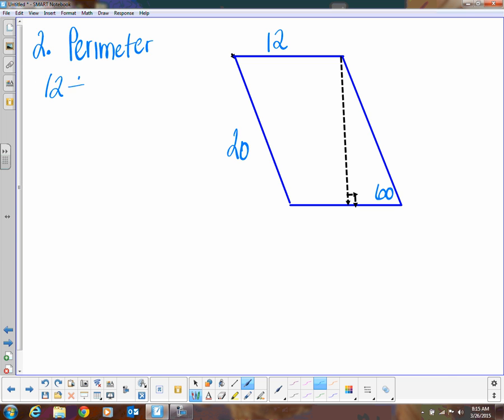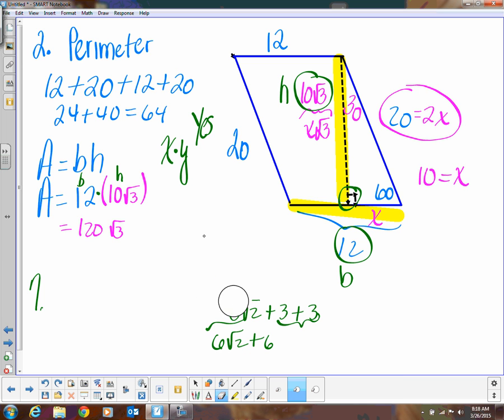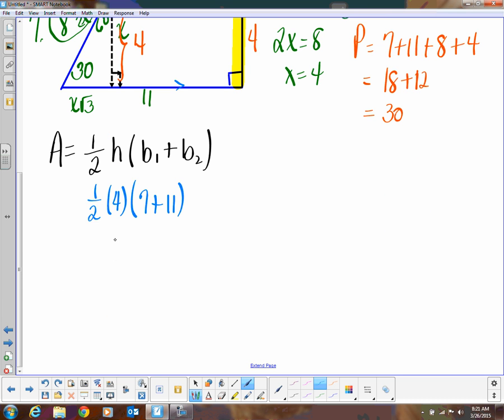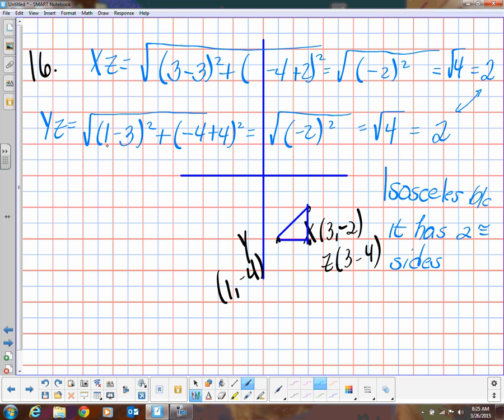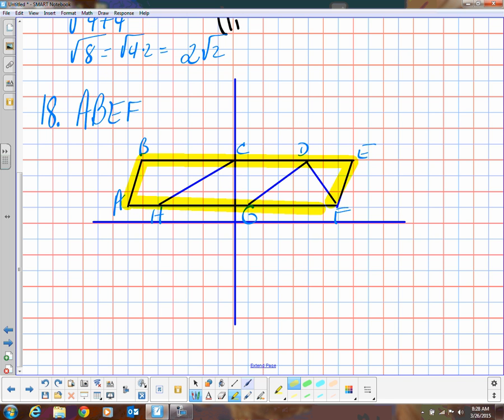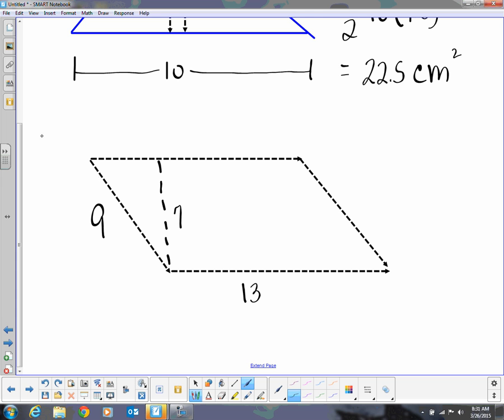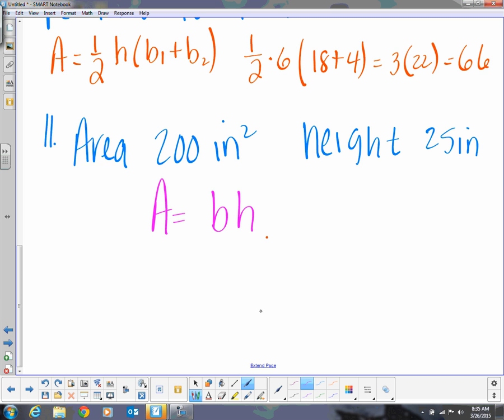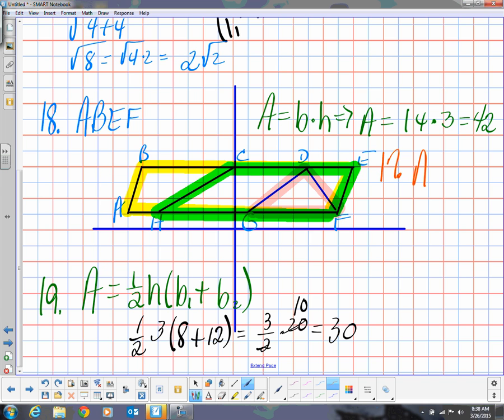March26 unit 7 review period 2